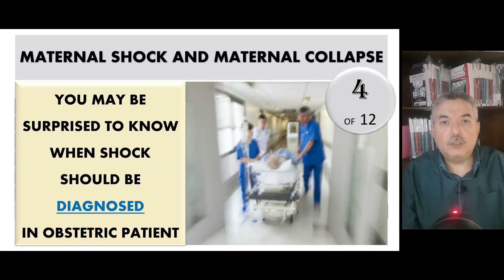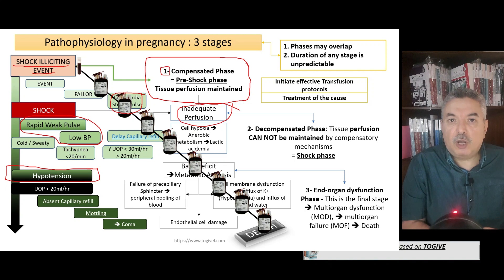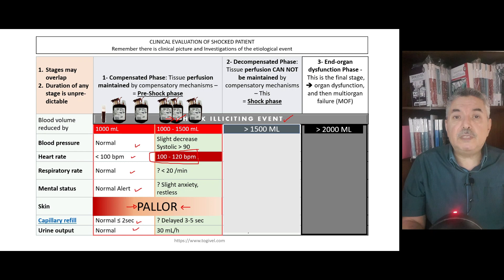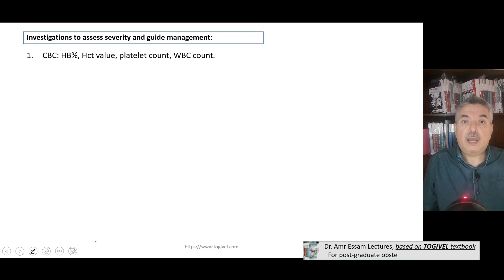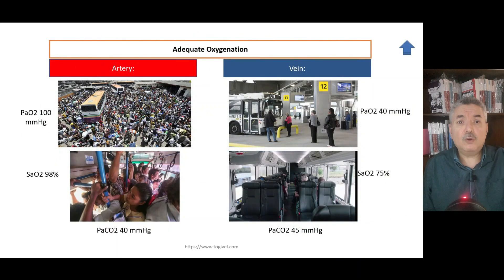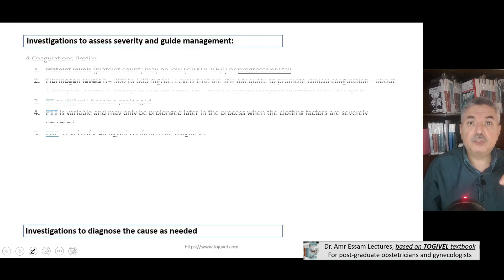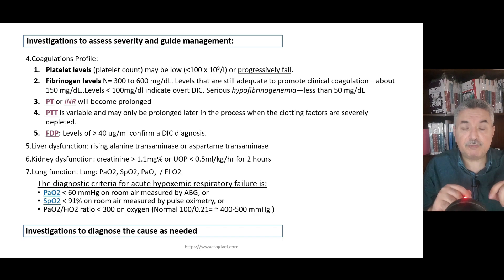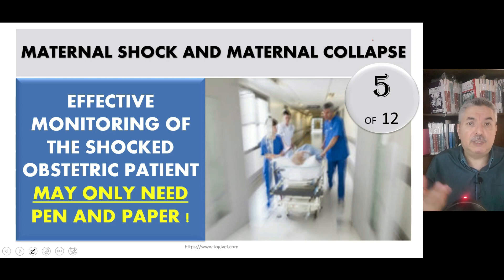Maternal Shock 4: clinical evaluation and investigations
These videos are intended to help physicians fighting for maternal lives.
The full 12 session course is completely free.
Session 1 includes: Definition of shock, physiological basis, pathophysiology of shock.
Session 2 includes the pathophysiology of shock in the obstetric patient
Session 3 includes causes of maternal shock and causes of maternal collapse
Session 4 includes clinical evaluation and investigations
Session 5 includes Monitoring of the shocked patient
Session 6 includes TREATMENT of SHOCK
Session 7 includes basic knowledge of fluids and blood products
Session 8 includes Resuscitation in details
Session 9 is about disseminated intravascular coagulation
Session 10 is about Cardiopulmonary resuscitation (CPR) in cases of maternal collapse
Session 11 is about Respiratory morbidity in the shocked patient
Session 12 is about Transfusion reactions.
All lectures are based on TOGIVEL: Textbook Obstetrics and Gynecology Internet Video Explained Lectures,